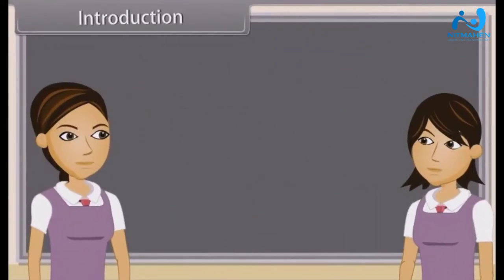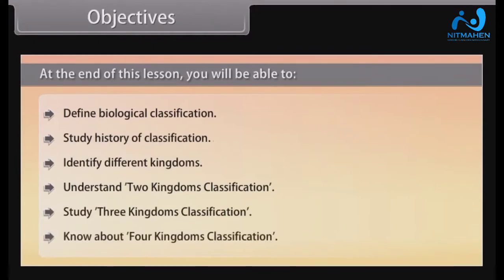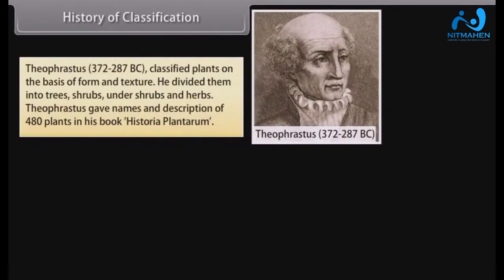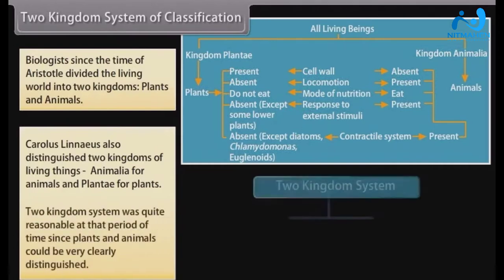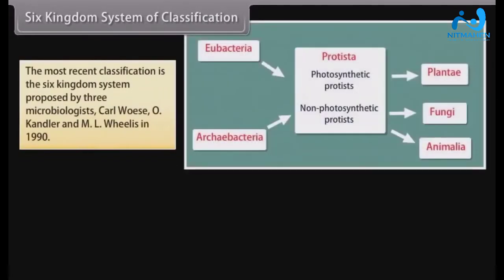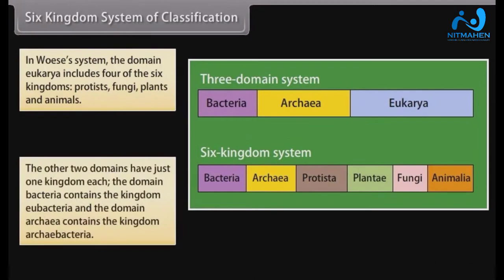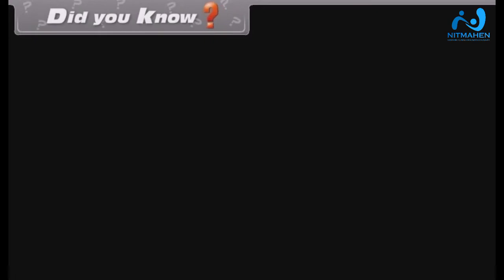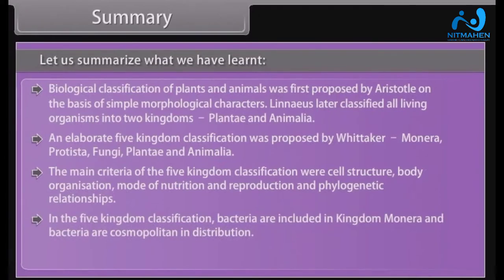BIOLOGICAL CLASSIFICATION-1 NEET NCERT MHCET # MAHARASHTRA BOARD 11TH 12TH BY NITIN SIR